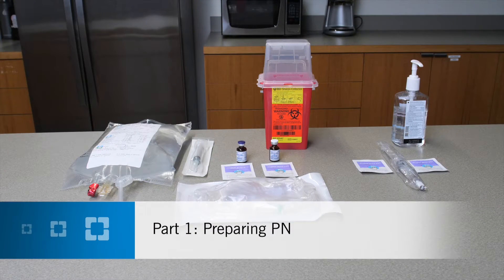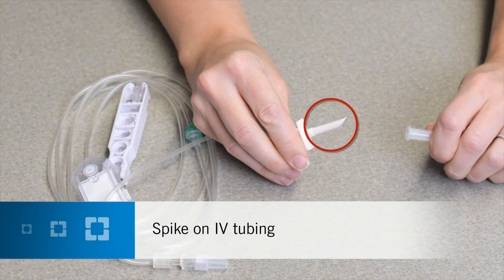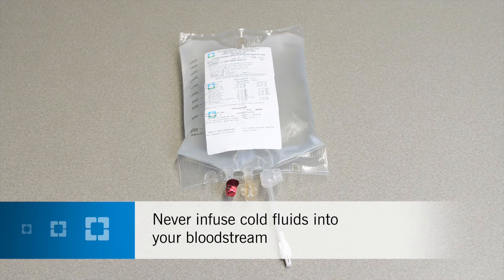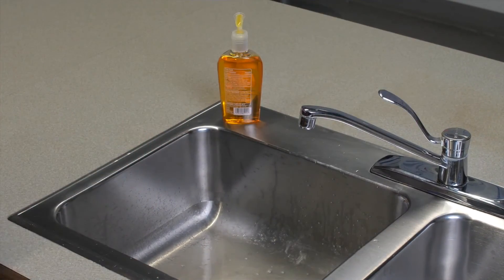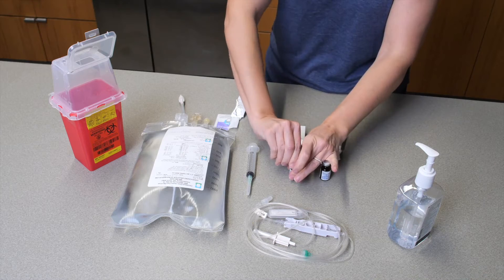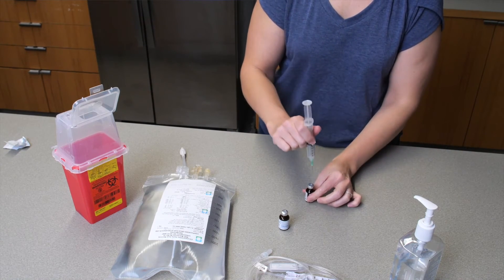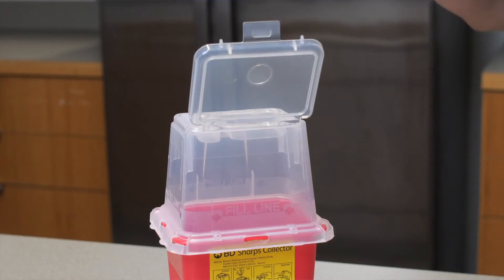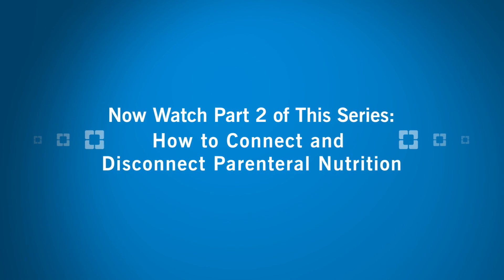Home Parenteral Nutrition | Part 1: How to Prepare Parenteral Nutrition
This video is intended for general educational purposes and does not replace any recommendations or instructions given to you by your healthcare provider.

Learn how to safely prepare your parenteral nutrition at home. The video covers injecting medications or additives into the nutrition bag and inserting filtered IV tubing.

Chapters:
0:00 Introduction
1:08 Sterile supplies
2:15 Before your infusion begins
3:49 Preparing your work surface
5:03 Preparing medication
8:16 Preparing your PN bag for infusion